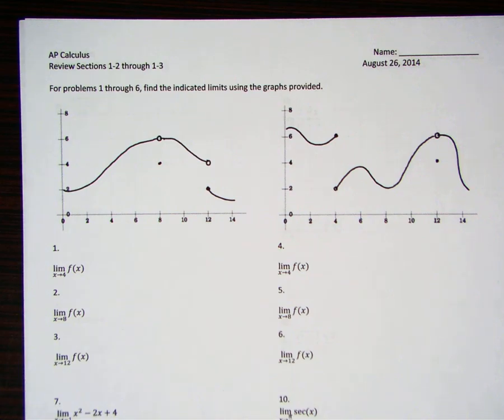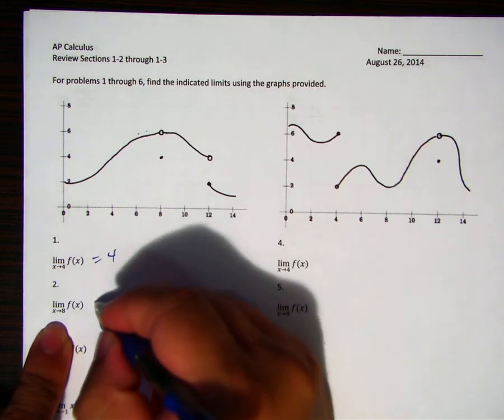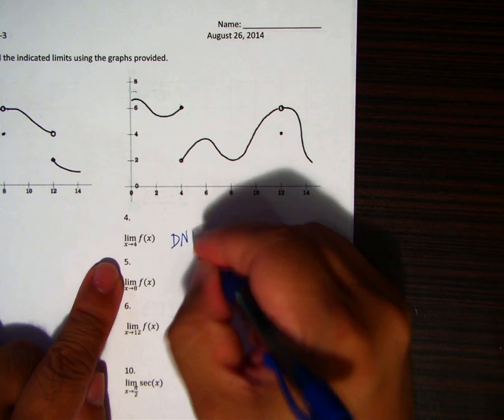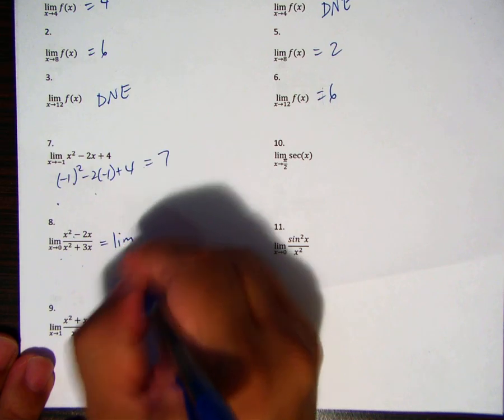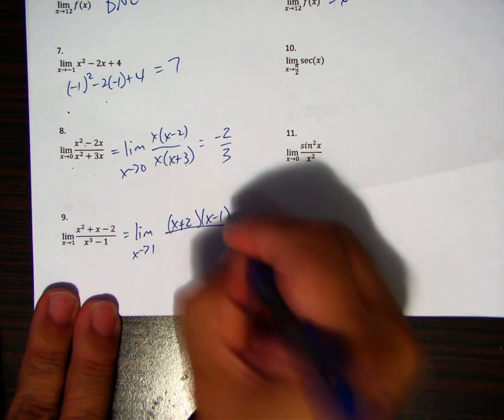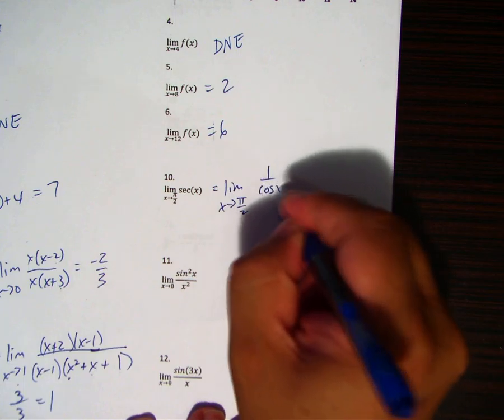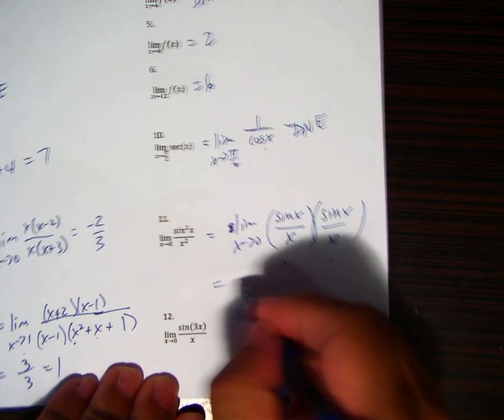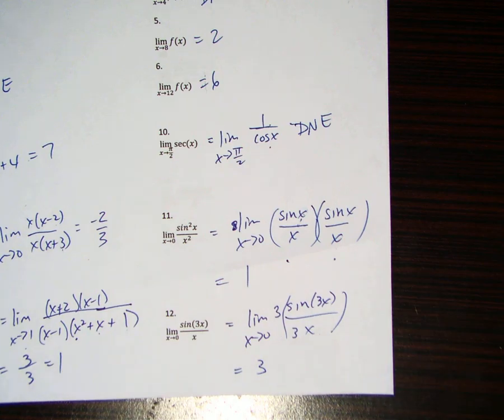Review 01 02 thru01 03